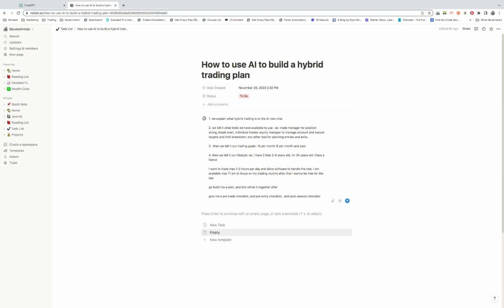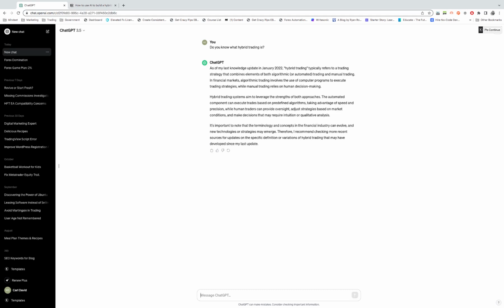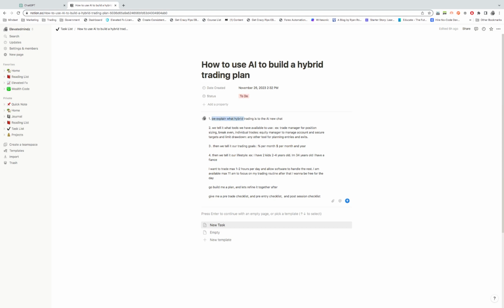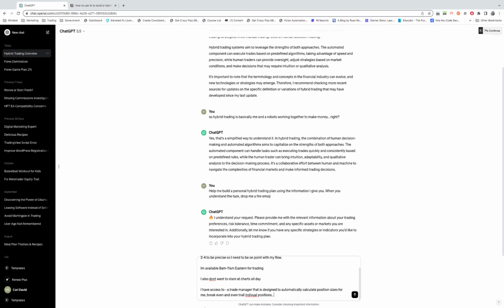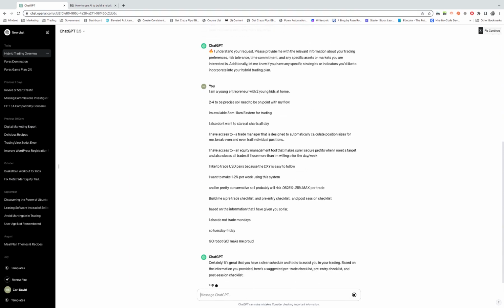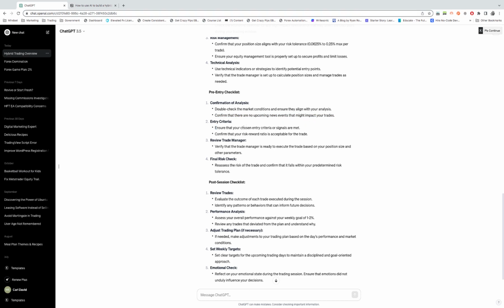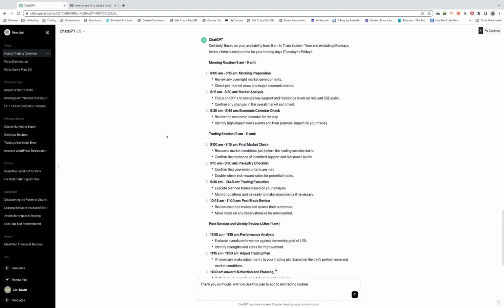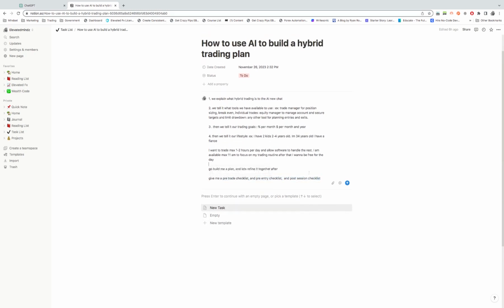How to Use AI to Build Your Profitable Forex Trading Routine Fast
Learn how to incorporate AI and ChatGPT into your forex trading routine to increase profits! This step-by-step guide will show you how to use these tools to make smarter trades and improve your overall trading strategy. Start maximizing your profits today with this must-watch video for forex traders!